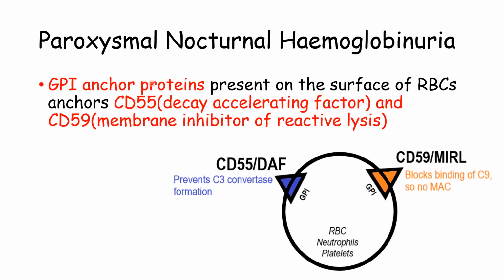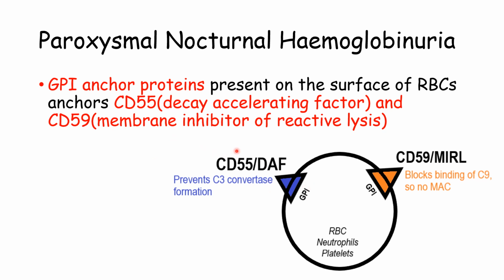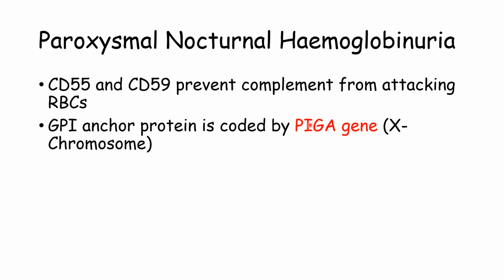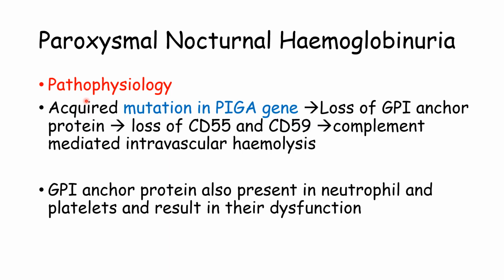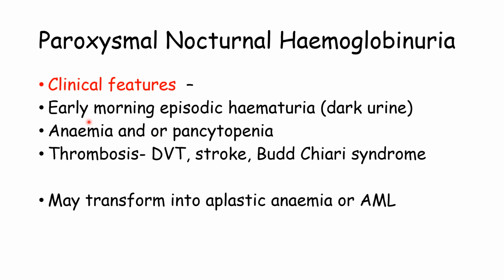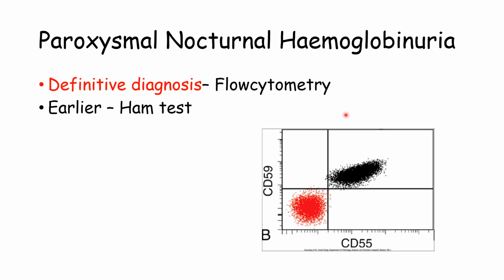Paroxysmal Nocturnal Hemoglobinuria - "Bloody Pee"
This video concisely covers the salient features of paroxysmal nocturnal hemoglobinuria